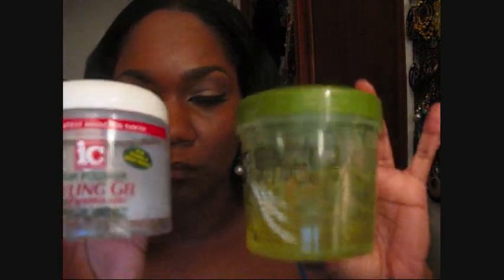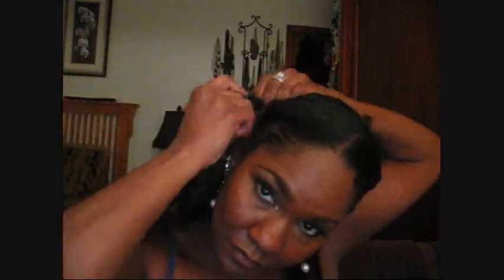Products used on Indian Remy Way from MPH.com.wmv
This is a video response to 81darknlovely regarding the products used on the Indian Remy Wavy hair purchased from MPH.com

IC Styling Gel/ECO Styling Gel
Wet Wavy Curl Creme (purchased at Local Beauty Supply store)
Garnier Fructis Sleek & Shine Anti-Humidity Smoothing Milk